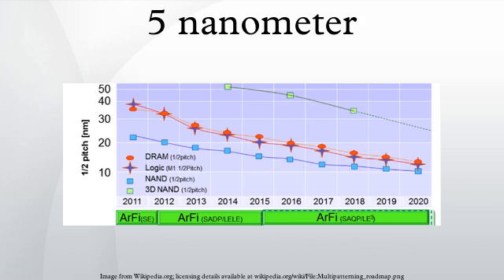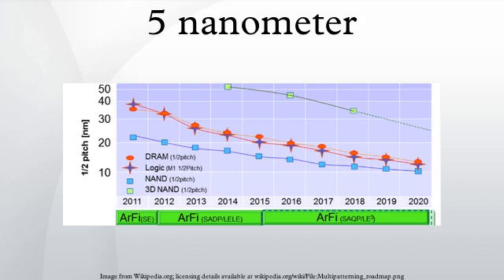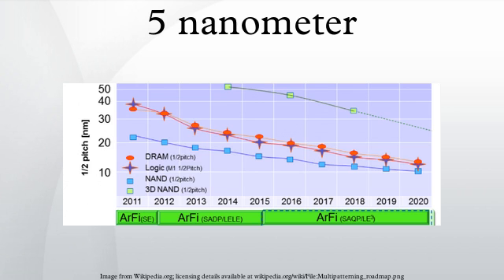5 nanometer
The 5 nanometer (5 nm) node is the technology node following the 7 nm node. Although Intel has not yet divulged any certain plans to manufacturers or retailers, their 2009 roadmap projects an end-user release by approximately 2020. According to some experts, 5 nm will be the end of Moore's law.